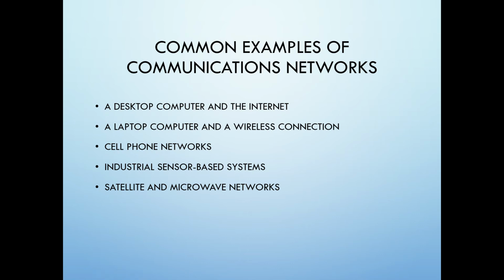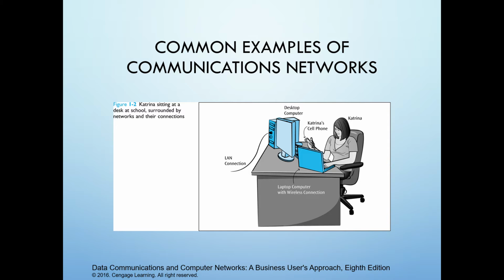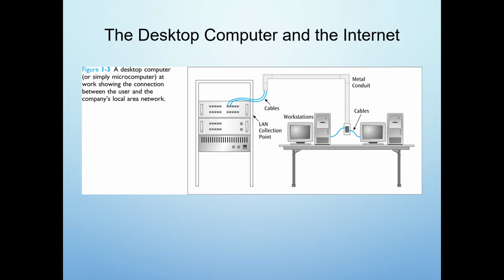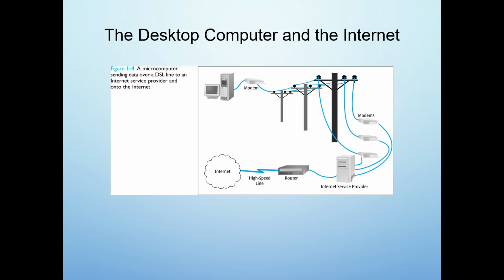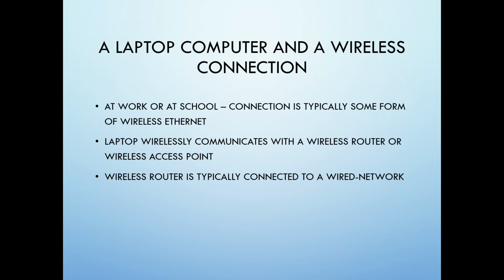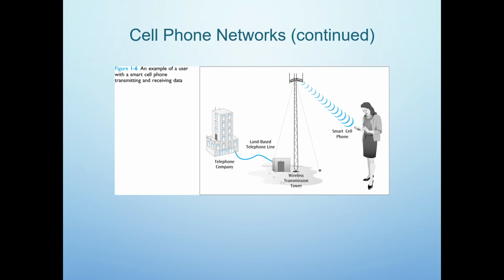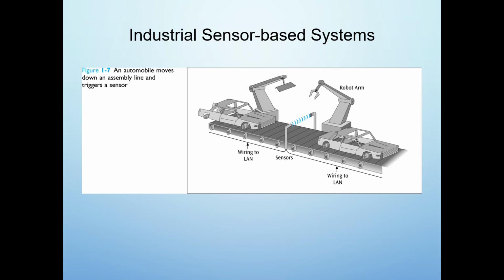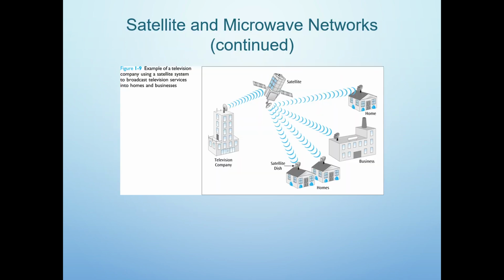Different ways to Connect to the Internet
Video Title: Common Examples of Connecting to a Communication Network

In this video, we explore various types of networks found in different environments, such as workplaces, homes, and universities. We’ll cover common methods of connecting to the Internet, including:
Desktop computers with wired connections
Laptops with wireless connections
Cell phone networks
Industrial sensor-based systems
Satellite and microwave networks
We’ll also discuss the structure of each connection type, using practical examples like Katrina’s setup at school with her desktop PC, laptop, and cell phone.

Reference: Business Communications and Computer Networks: A Business User’s Approach, 8th Edition, 2016, by Curt White, Cengage, ISBN: 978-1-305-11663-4.